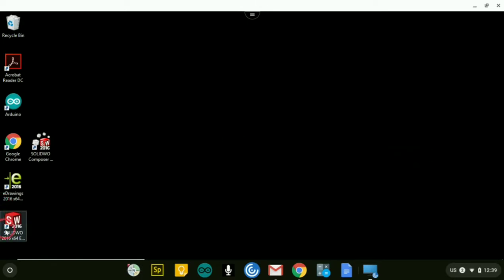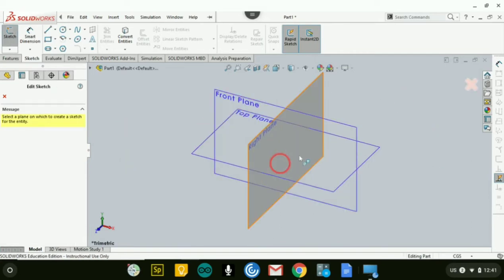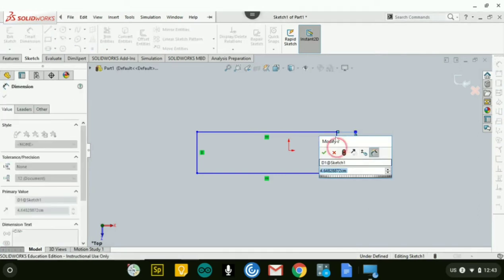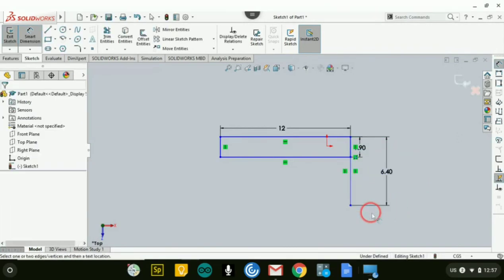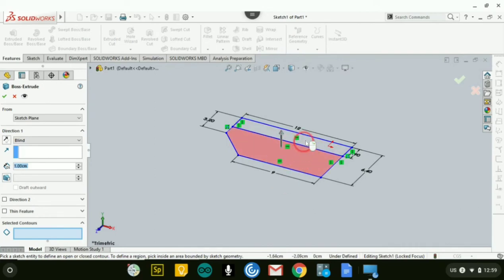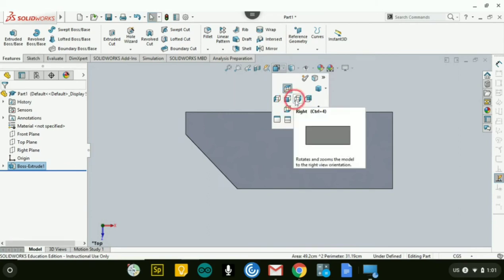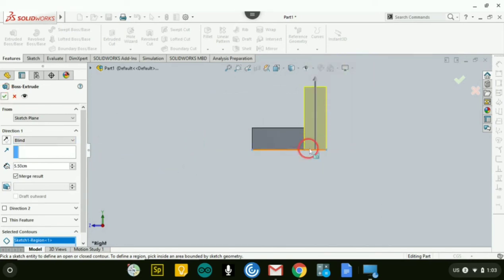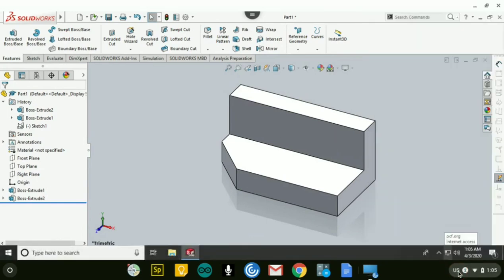SOLIDWORKS TUTORIAL: Block #1